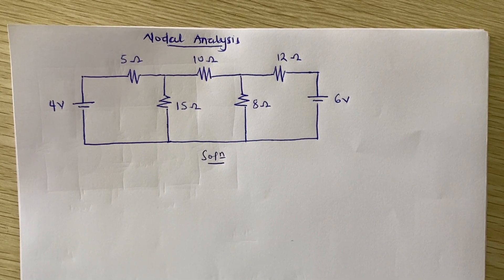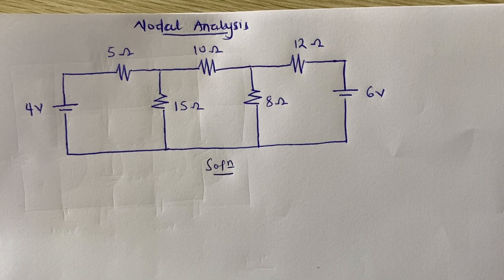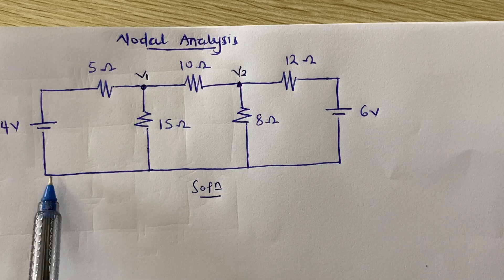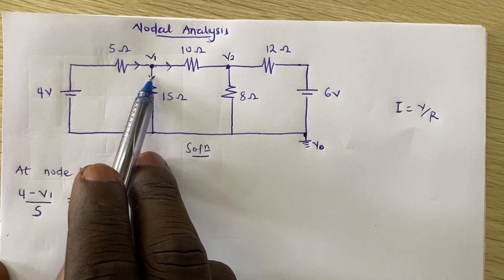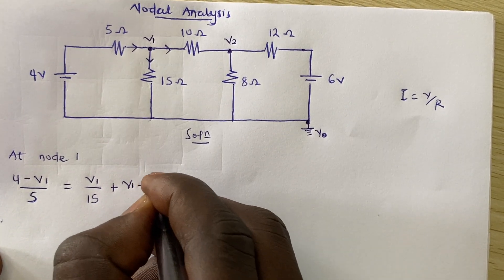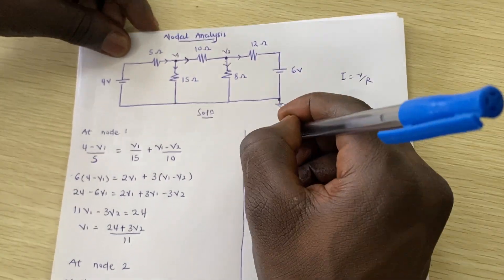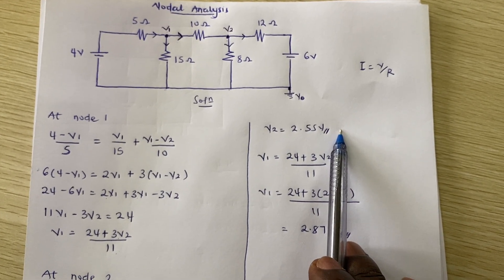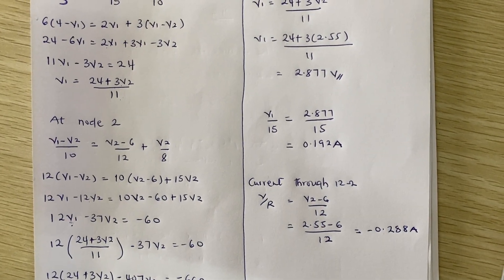NODAL ANALYSIS | CIRCUIT ANALYSIS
Welcome to this comprehensive tutorial on Nodal Analysis — one of the most powerful techniques used in electrical circuit analysis. Whether you're a beginner or brushing up for exams, this video breaks down the Node Voltage Method step-by-step using clear examples and easy-to-follow explanations.

In this video, you'll learn:

What Nodal Analysis is and when to use it

How to identify nodes and set up node voltage equations

Applying Kirchhoff's Current Law (KCL) to solve circuits

Tips for solving both simple and complex circuits with multiple nodes

Perfect for electrical engineering students, hobbyists, or anyone preparing for exams!